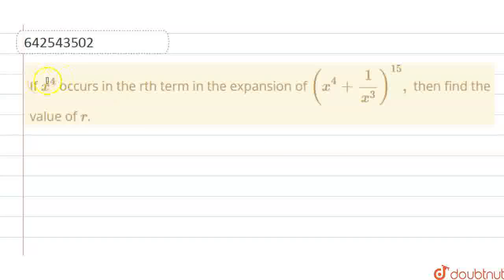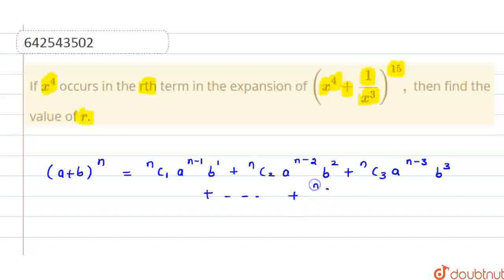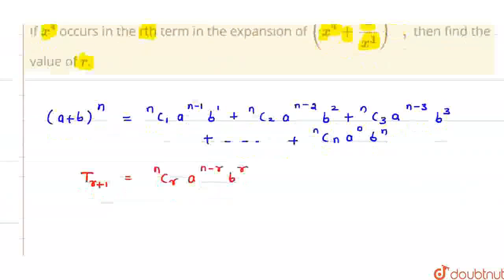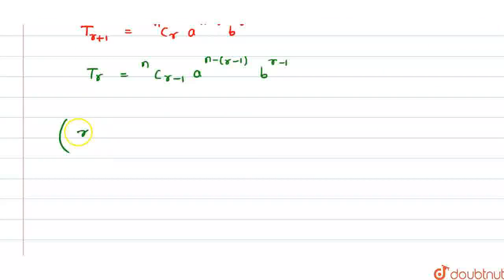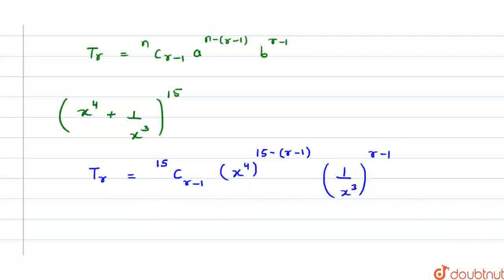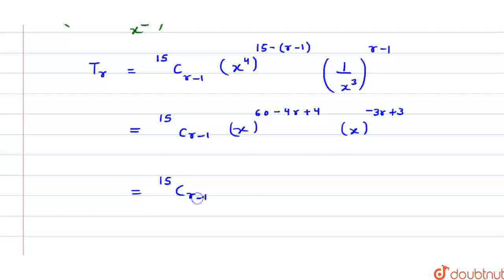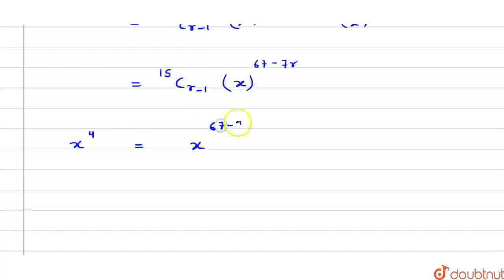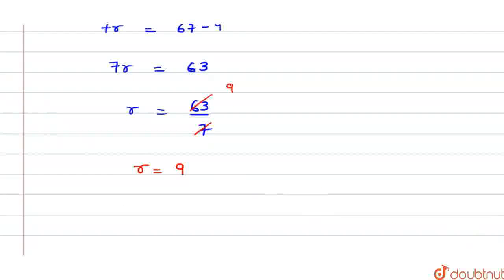If x^4\noccurs in the rth term in the expansion of (x^4+1/(x^3))^(15),\nthen find the value of r...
Class: 12
Subject: MATHS
Chapter: BINOMIAL THEOREM
Board:IIT JEE

👉 Have Any Query? Ask Us.